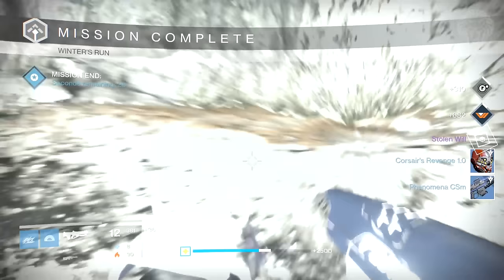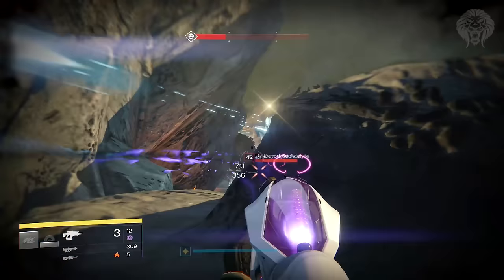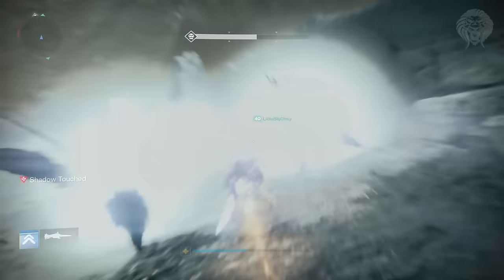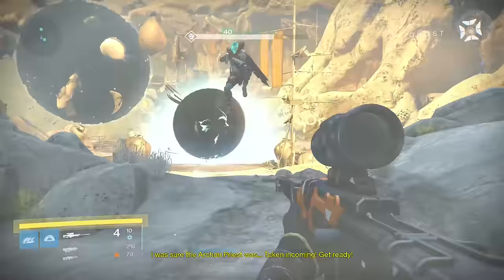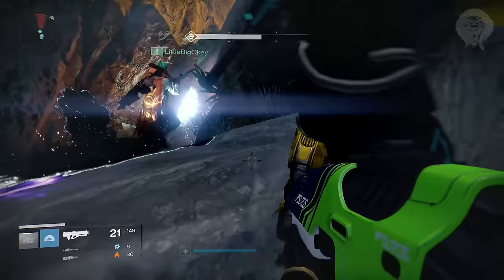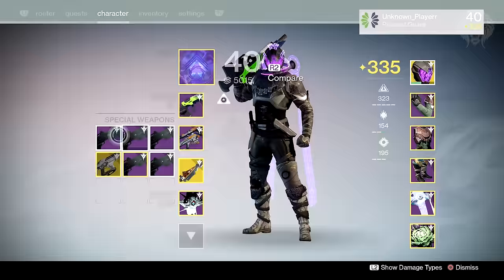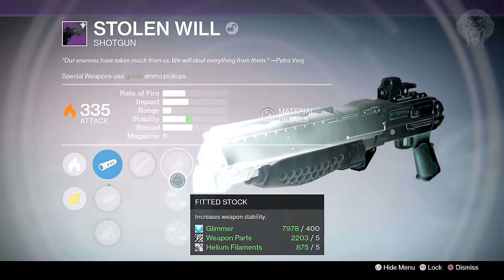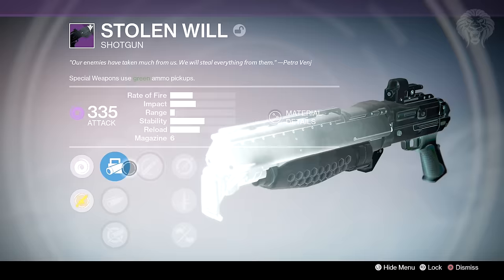Destiny: STOLEN WILL FARM GUIDE! Easy 5 Minute Run Tutorial For 335 Strike Loot (April Update)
Destiny How To Farm Stolen Will! Taken Winters Run Nightfall Strike - Stolen Will Taken Shotgun Farming

In this destiny video we are taking a look at how to get stolen will the taken shotgun easily through a quick 5 minute farming method on the taken winters run strike as the nightfall. The stolen will is one of the most sought after weapons in destiny since the april update because of how rare the taken winters run strike is. Loads of people are after it so I wanted to go over my best farming method to get loads of them, and my recommendations on the best perks for a god roll stolen will.